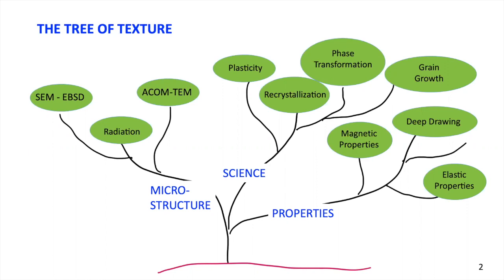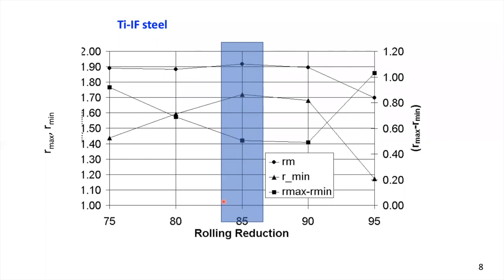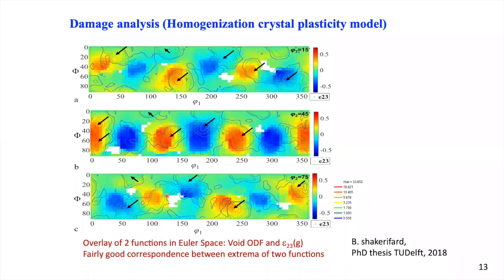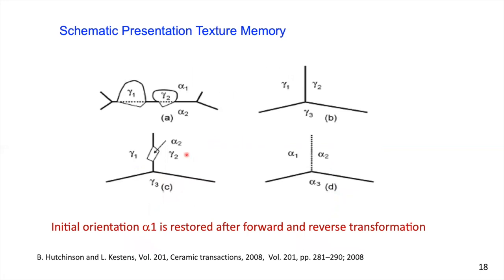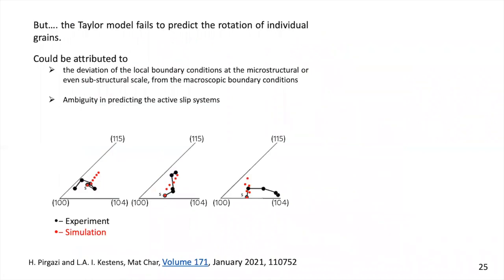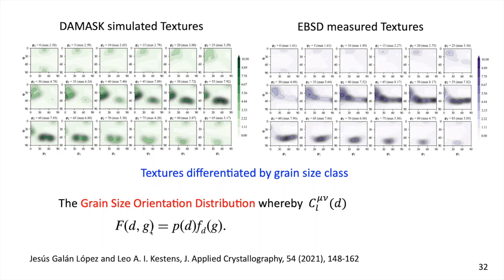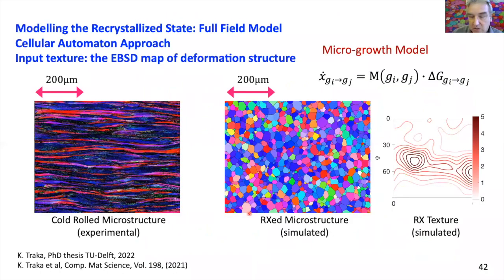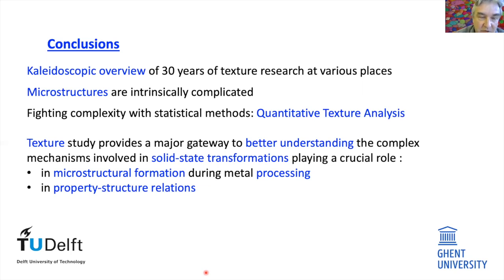Texture control in metal manufacturing: theory and practice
Lecture by Professor Leo Kestens who is an expert in crystallographic texture,  in a series entitled "Metallic Microstructures", organised by KTH Stockholm, Gent University and Delft University of Technology.

Professor Kestens describes the relationship between texture and properties,  including mechanical, magnetic and electrical properties. The science behind the evolution of texture in metals is covered, as is the nature of the resulting microstructure, for example, the shear bands and their significance.